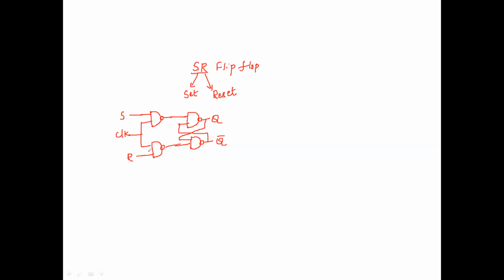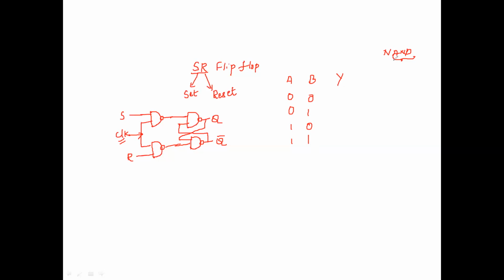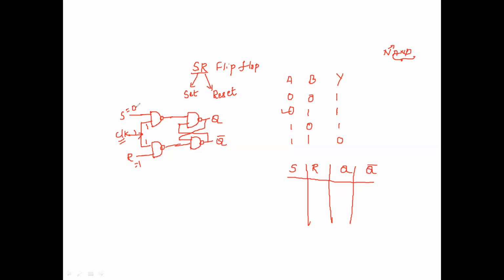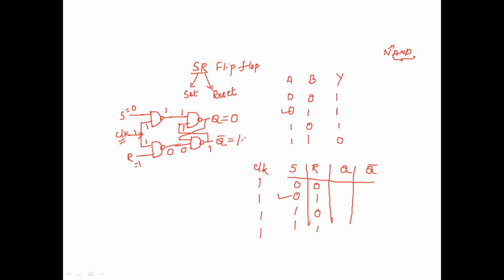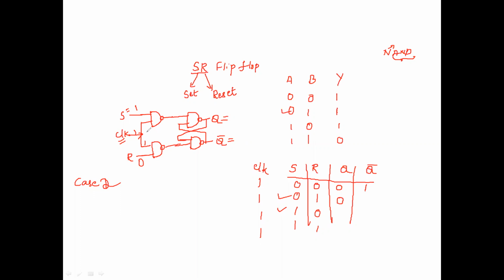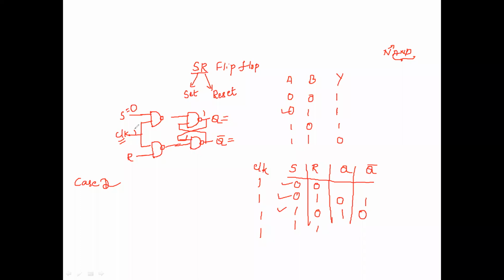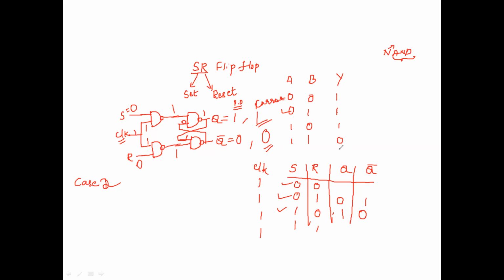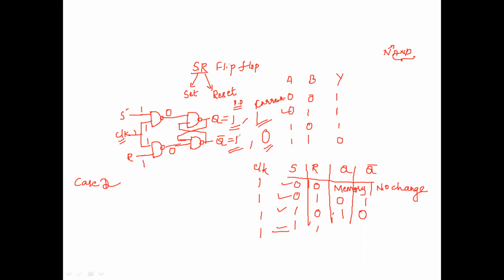SR Flipflop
SR  Flip Flop Working